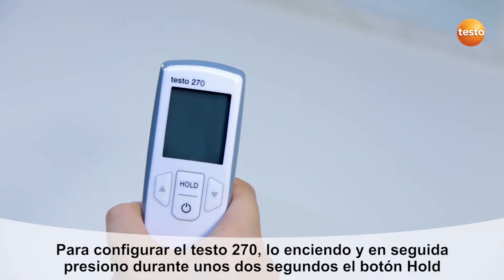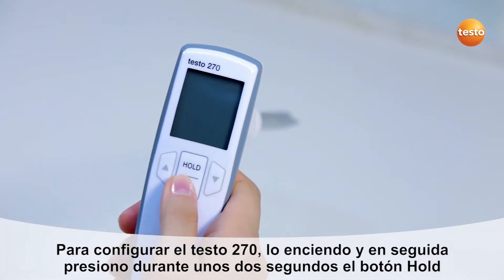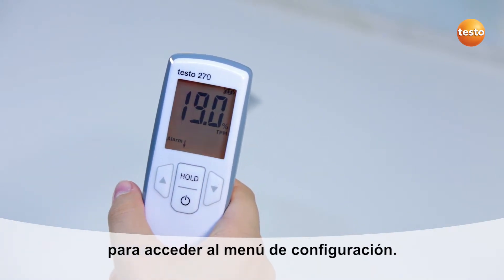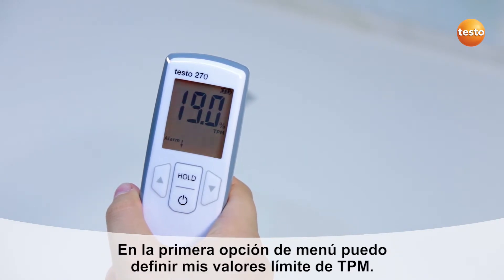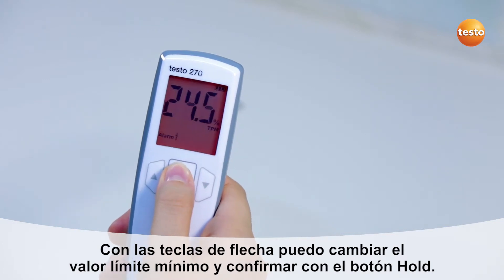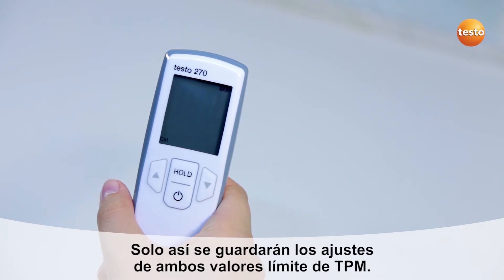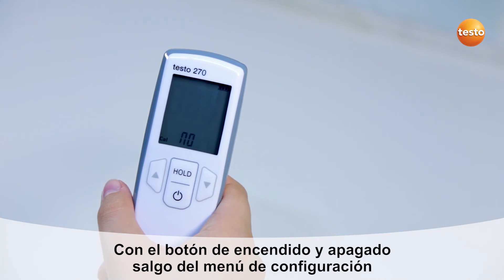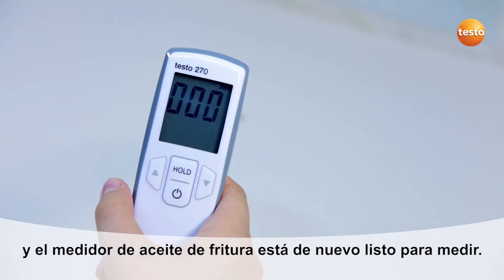Configuración del medidor de la calidad del aceite de fritura testo 270 | Be sure. Testo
En este video enseñamos como se configura el medidor de la calidad del aceite de cocinar. Con tan solo unas pocas pulsaciones podemos establecer los valores límite de temperatura y TPM (componentes polares) para que el medidor nos avise si se sobrepasan.